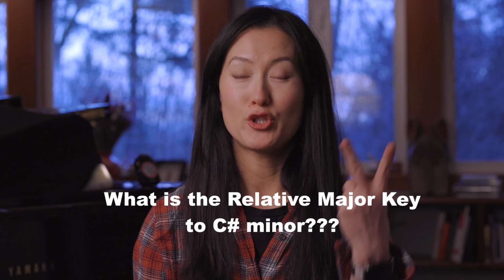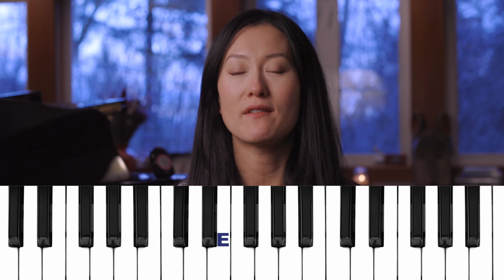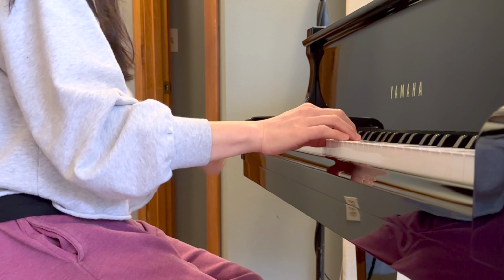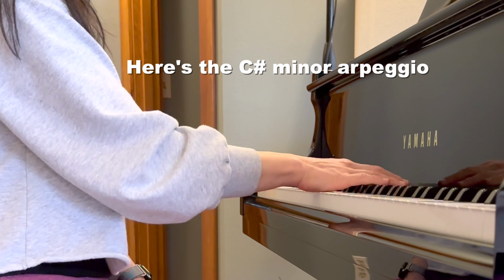Week 9 - C# MINOR: The 12-Week Minor-Key Challenge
Week 9 is here - C#! minor! If you're popping in for this one minor key and are confused, go back to Week 1 (A minor) to get a feel for what we're doing here.

Remember, as we get deeper into the challenge, the repertoire naturally becomes more advanced. You always have the option of tackling the Primary Chord arrangement instead.

Chapters:
0:00 Intro
0:38 Tier 1 Scales & Arpeggios
1:36 Tier 2 Scales & Arpeggios
2:24 SLOW-MOTION Tier 1
3:52 SLOW-MOTION Tier 2
5:28 Tip of the week
6:46 The Repertoire
9:48 Outro